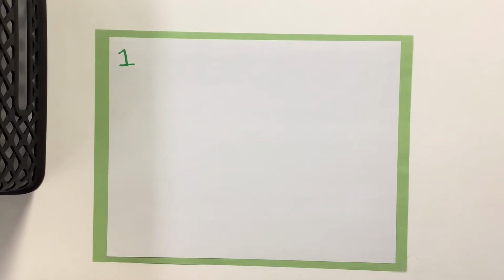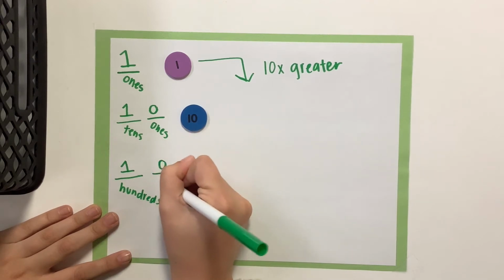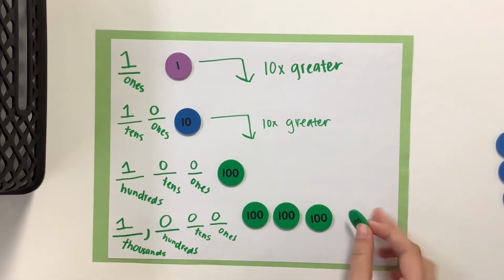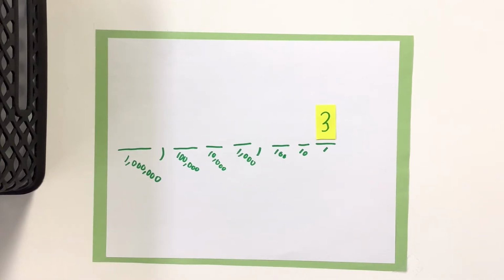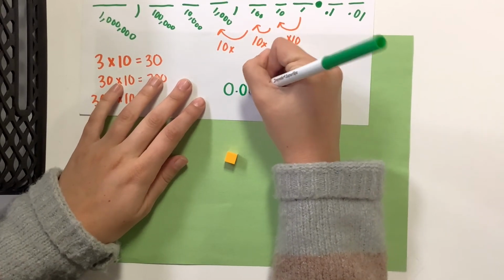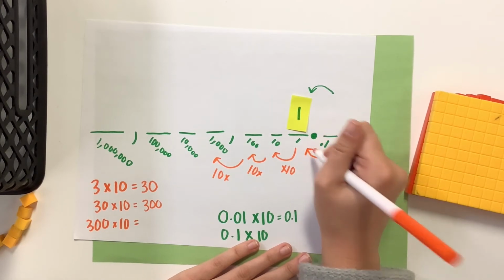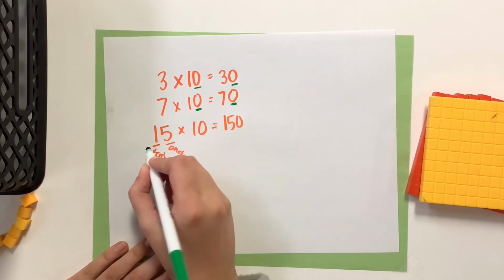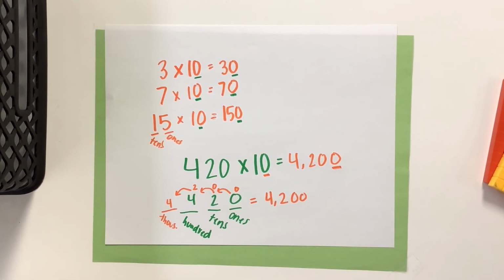10 x bigger